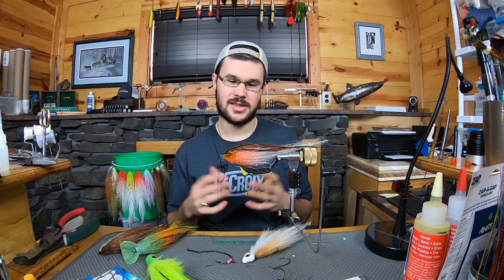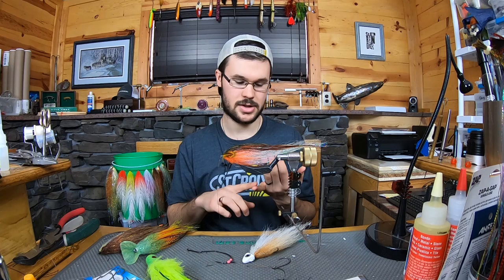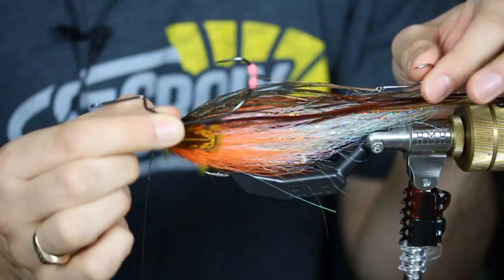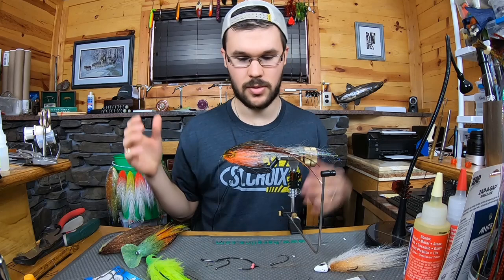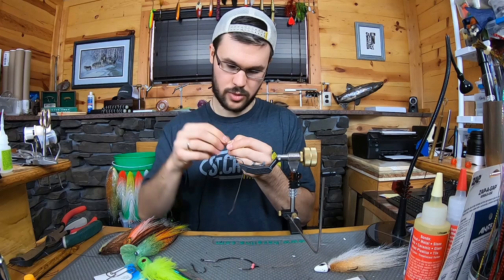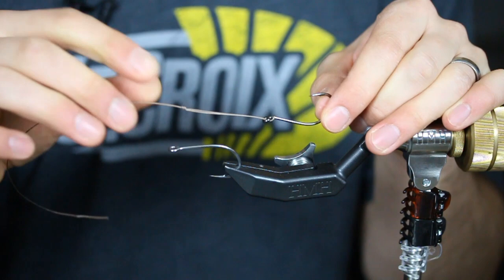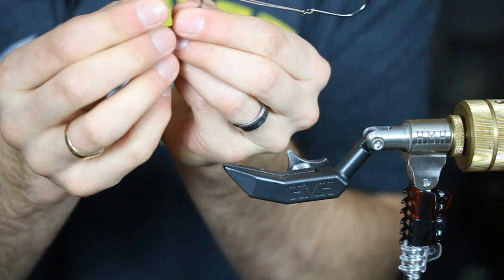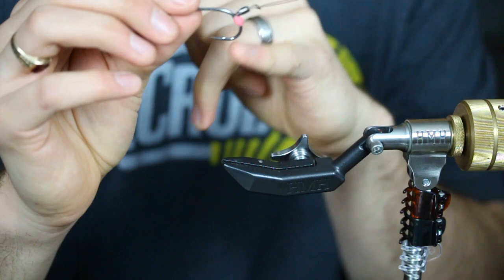Add a Stinger Hook to a Finished Fly - Pike/Musky/Bluefish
This video uses a technique for a "add on" stinger hook that runs off of the bend of the hook. My good friend John Littlefield of Littlefield Sportfishing introduced me to this recently and it has completely opened up my arsenal of flies (which are very often tied in a Saltwater Style) for Esox Fishing.

The rig can be easily replaced if the wire is damaged, and the hook can be removed via the loop to loop connection when not needed. Because it goes on after the fact, the length, wire selection, and hook selection can all be fined tuned and changed out.

Materials:
Rio 40lb Bite Wire (or similar nylon coated stainless steel wire)
Size 3 Crimp Sleeve 0.047" Inner Dia. (With Crimper Tool)
Large Eye Stinger Hook: Gamakatsu Octopus 2/0, 4/0
Stopper Bead: UV Glow Soft Bead (Owner) Sz. 3 or 4 (4 being suitable for Large Saltwater Hook 4/0 and larger on average).